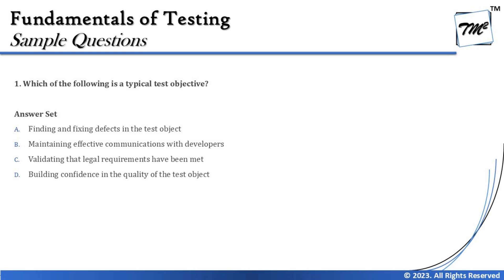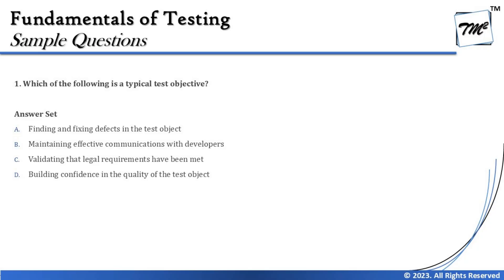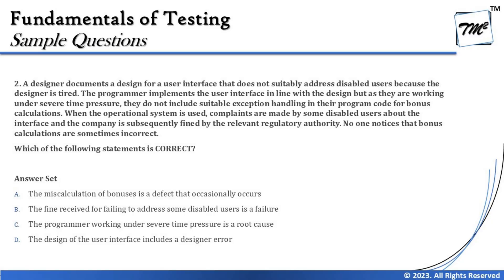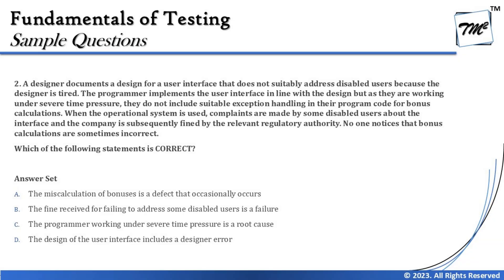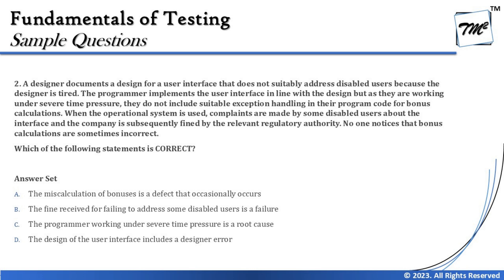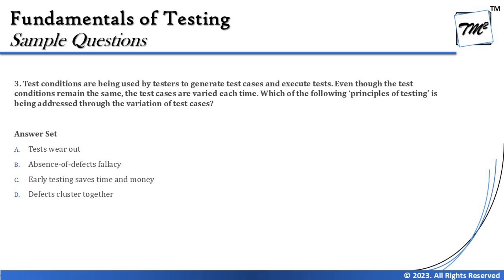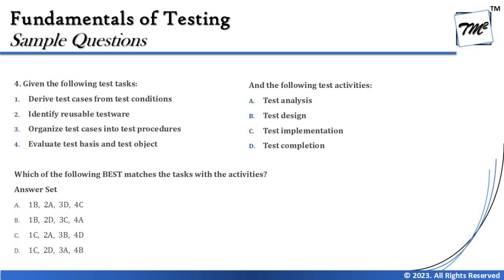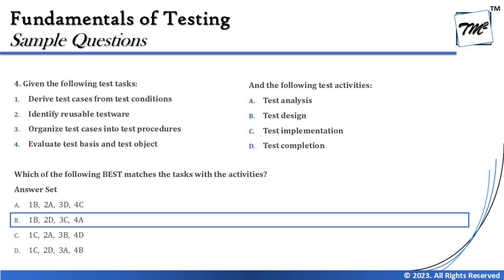ISTQB Foundation Level Sample Questions | Tutorial 45 | SET D | Chapter 1 | ISTQB Mock Questions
Test Objectives,
Test Process,
Test Activities,